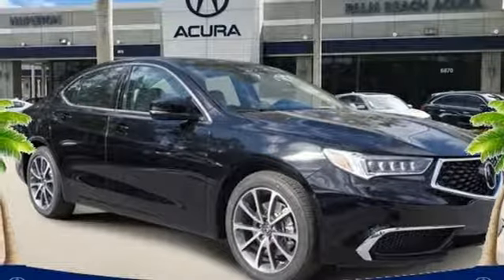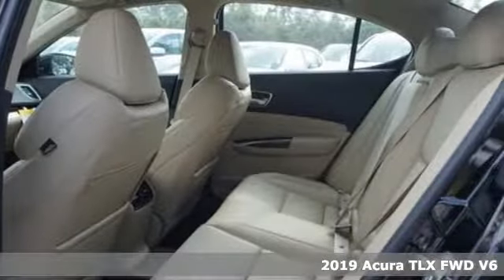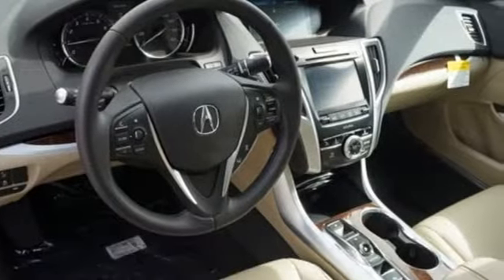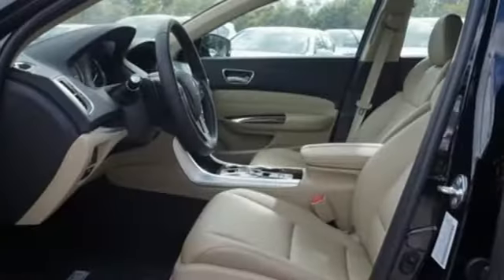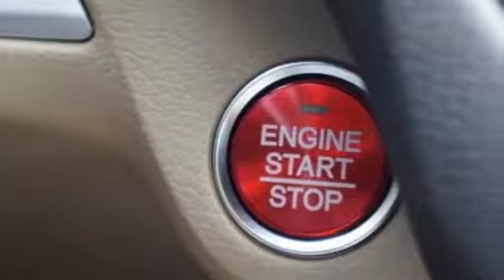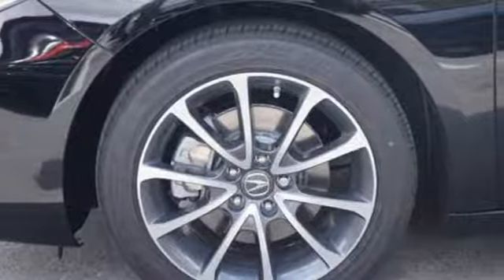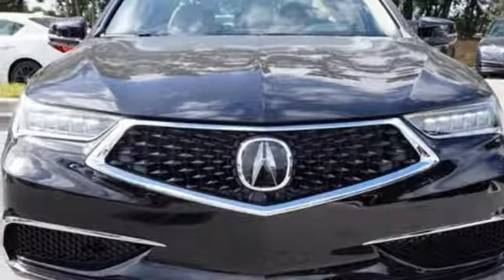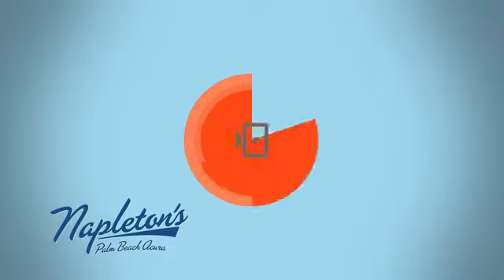New 2019 Acura TLX West Palm Beach FL Delray Beach, FL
Year: 2019
Make: Acura
Model: TLX
Trim: 3.5L V6
Engine: 3.5L V6 SOHC 24V ULEV II 290hp
Transmission: 9-Speed Automatic
Color: Black
Interior: Parchment
Stock #: KA009301
VIN: 19UUB2F33KA009301
2019 Acura TLX 3.5L V6 Crystal Black Pearl 3.5L V6 SOHC 24V ULEV II 290hpbrbr20/31 City/Highway MPGbrbrWe are located Just West of the Turnpike at 6870 Okeechobee BLVD in West Palm Beach, FL!!! Come and see us TODAY!!! Napleton's Palm Beach Acura proudly serving the following communities West Palm Beach, Wellington, Boynton Beach, Delray, Royal Palm Beach, Ft. Pierce, Stuart, Jupiter, Pembroke Pines, Green Acres, Palm Springs & Palm Beach Gardens.

Address:
6870 Okeechobee Blvd